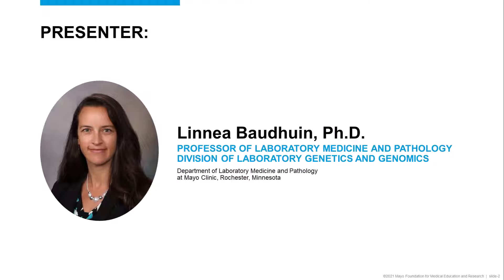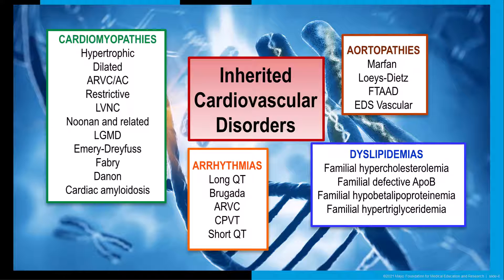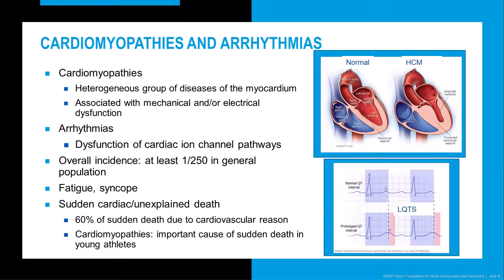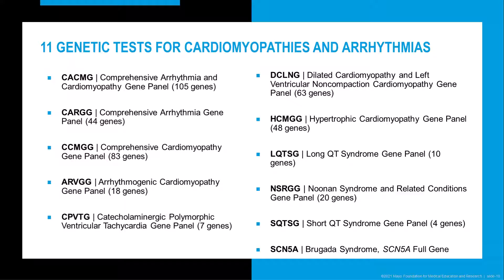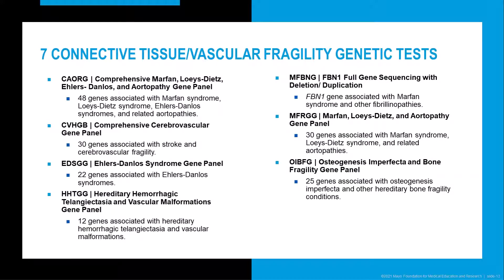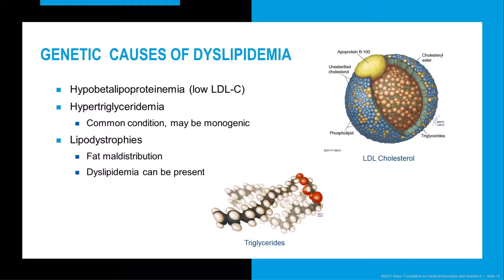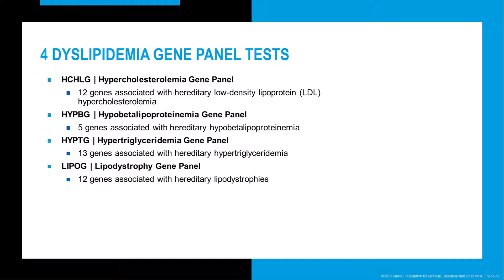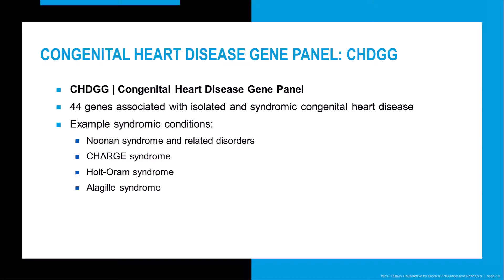Genetic Testing for Inherited Cardiovascular Disorders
In this month's "Hot Topic," Linnea Baudhuin, Ph.D., discusses Mayo Clinic Laboratories’ up-to-date gene panel tests for cardiomyopathies and arrhythmias, connective tissue and vascular fragility disorders, dyslipidemias, and congenital heart disease.

0:00 Introduction
0:29 Inherited Cardiovascular Disorders
1:51 Utility of Genetic Testing
3:25 Cardiomyopathies & Arrhythmias
4:54 Connective Tissue & Vascular Fragility Disorders
6:17 MCL Genetic Testing Advantages
11:37 Summary